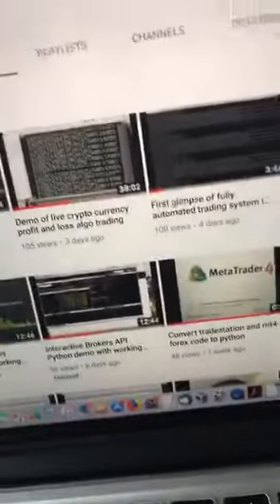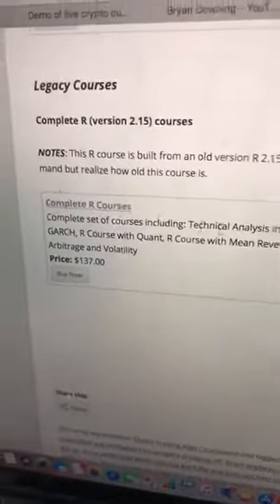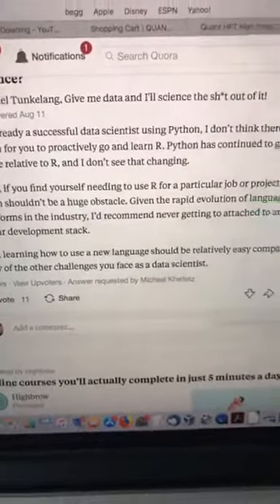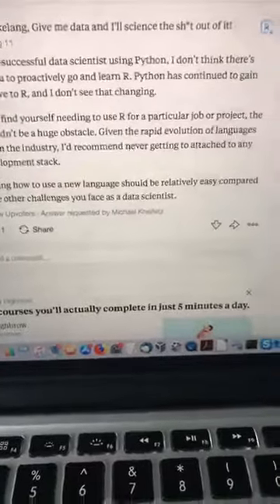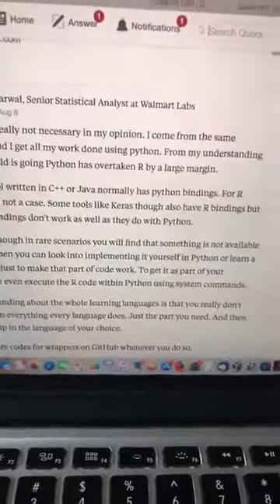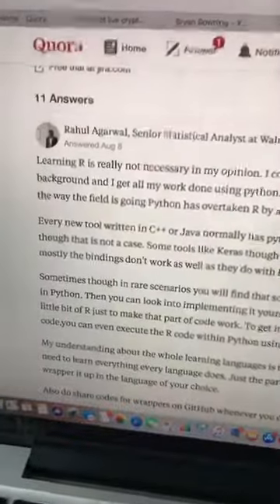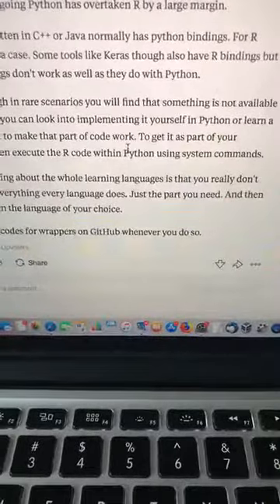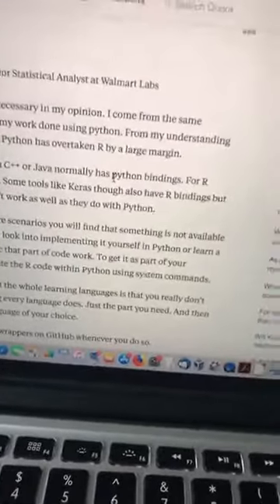Why Python over R for algo trading and machine learning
I explain in it in this video

hi bryan, pls can you guide me here: can i purchase an algo from you and pay for guidance on configuring it or purchase the config? whilst at the same time doing the R-course? i already know tech analysis - keen to get automated - been trading for a while know..